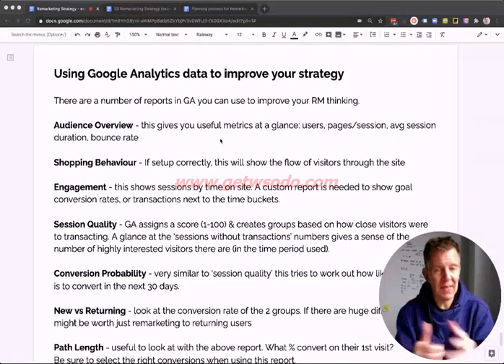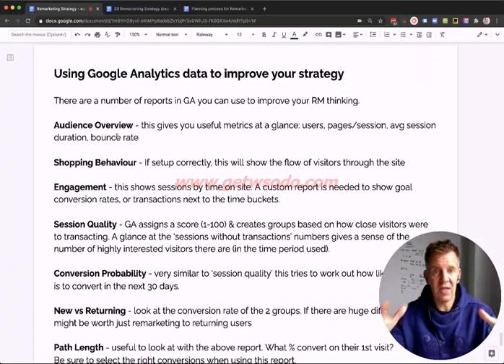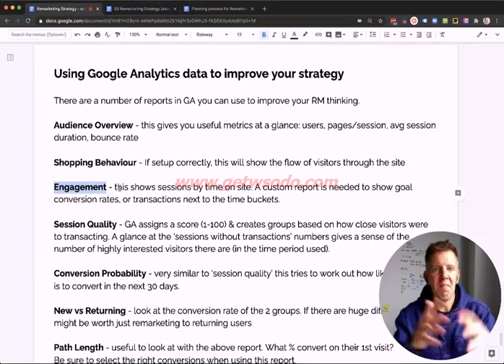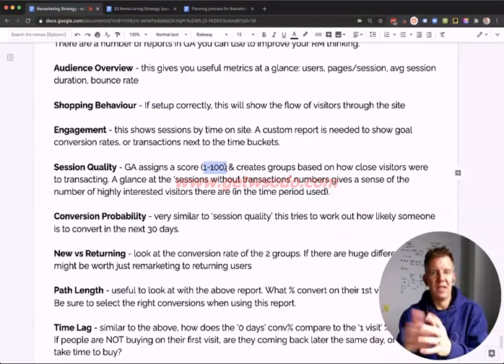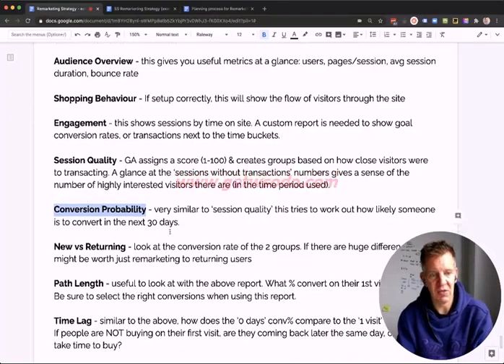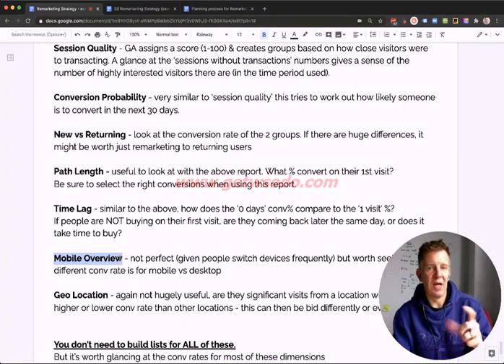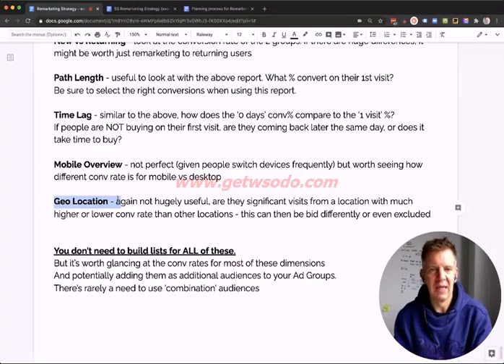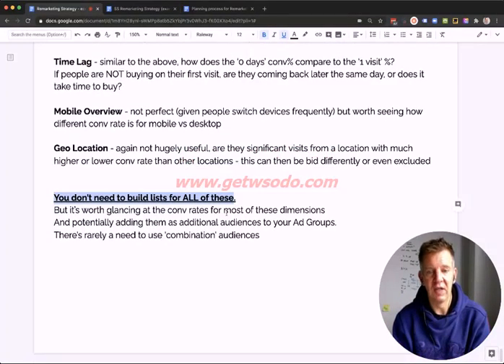#42 AgencySavvy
Sử dụng Báo cáo Google Analytics để cải thiện chiến lược remarketing của bạn